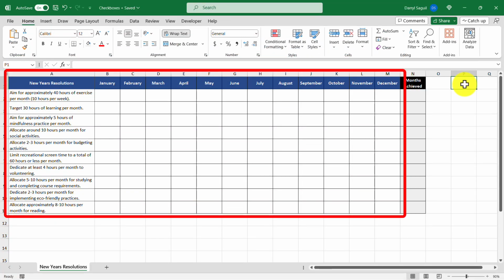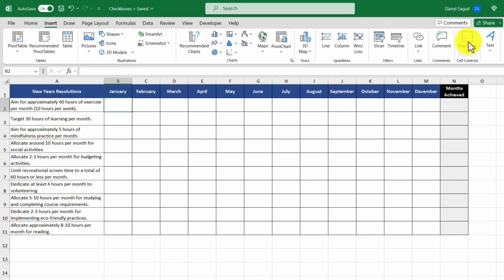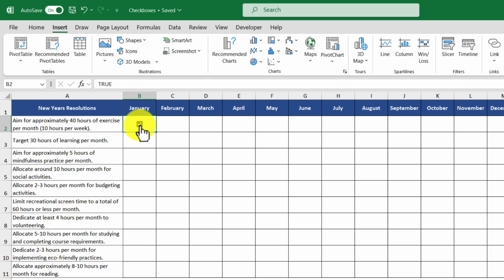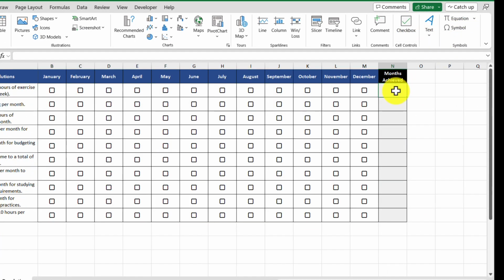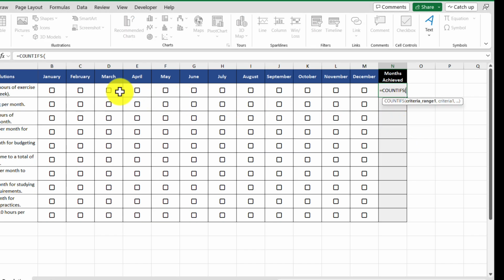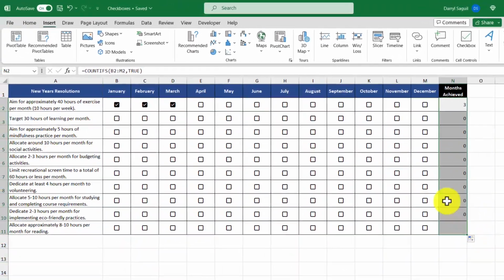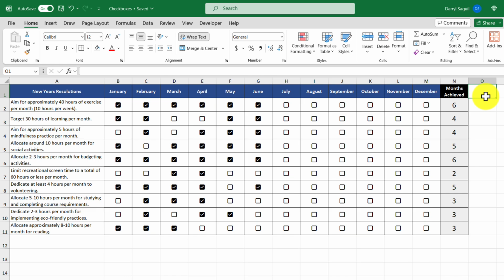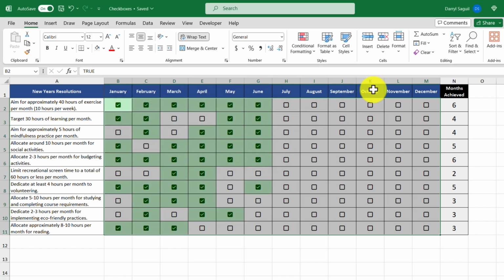How to Insert Checkboxes THE NEW WAY | Office 365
⏰ Timestamps ⏰
00:00 Intro
00:12 Dataset Overview
00:32 Inserting Checkboxes
01:31 Checkboxes in Functions and Formulas
02:39 Checkboxes with Conditional Formatting
In this video, we're exploring the new checkboxes in Excel. We'll create a New Year's Resolutions tracking sheet, adding checkboxes with a simple Insert tab click, and understanding their dynamic TRUE and FALSE values.

Using COUNTIFS, we’ll track the number of checked-off checkboxes. Then, with conditional formatting, we visually highlight completed goals.